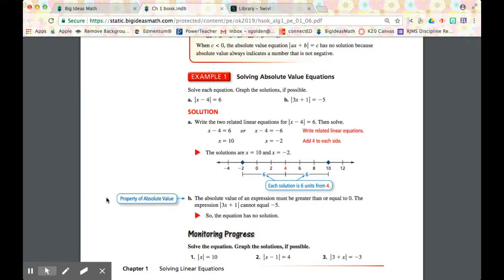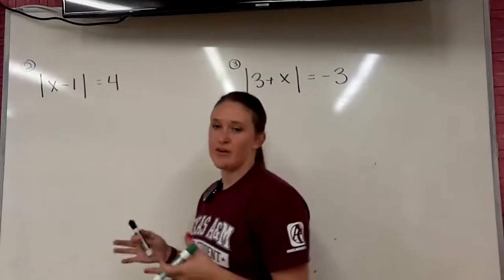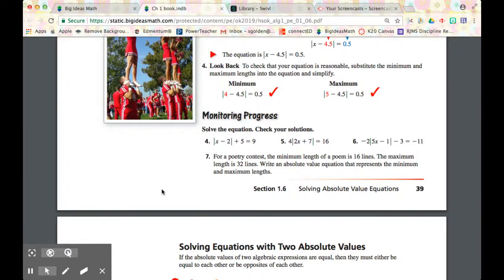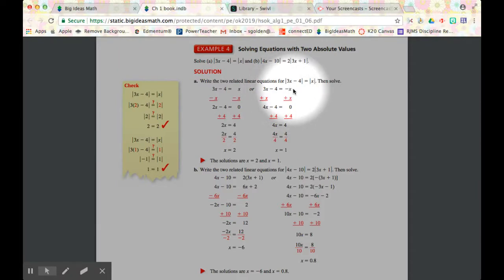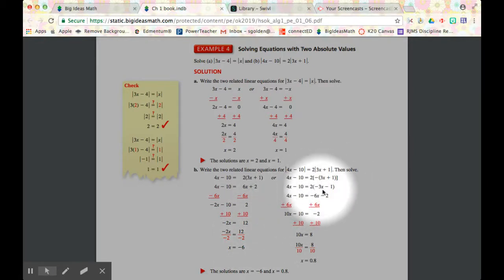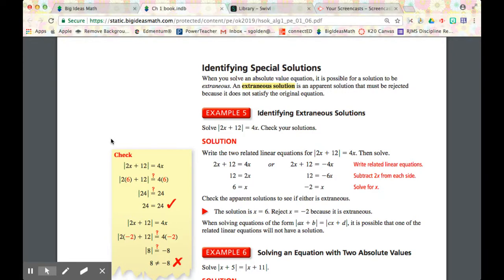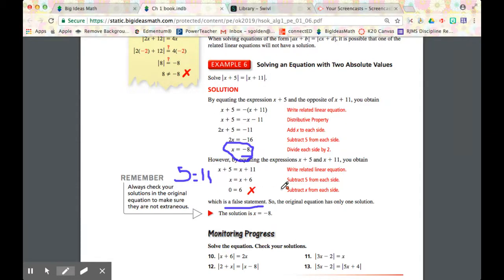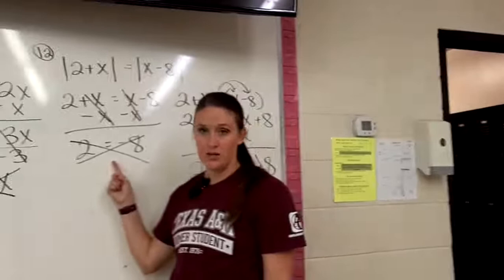Algebra 1 Lesson 1.6 Solving Absolute Value Equations